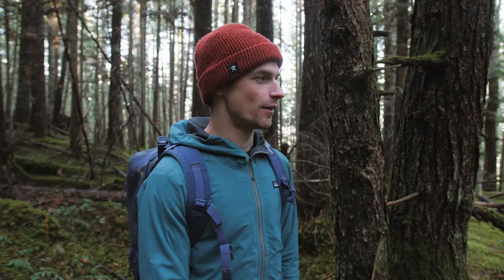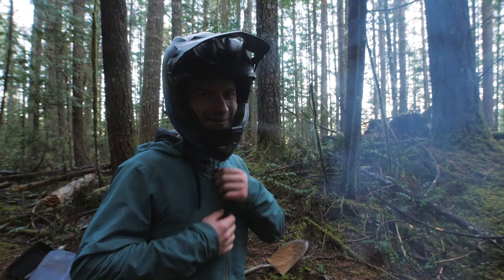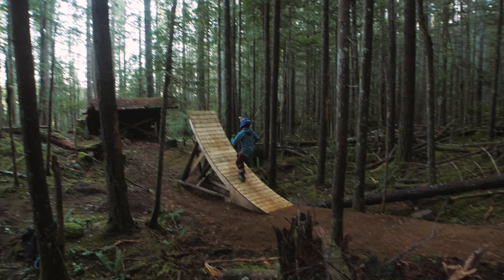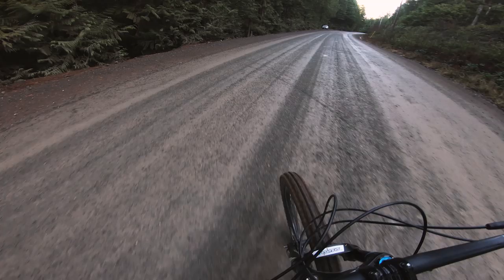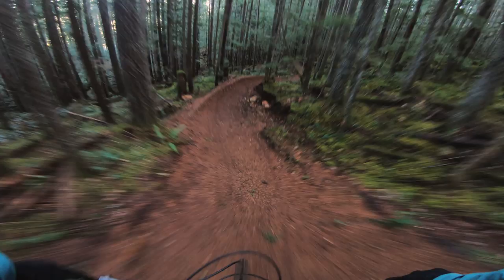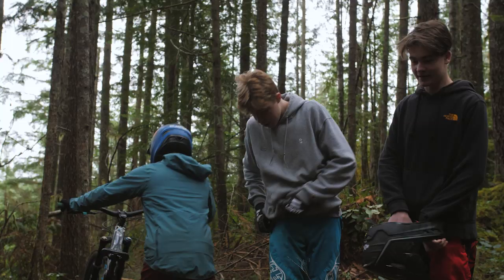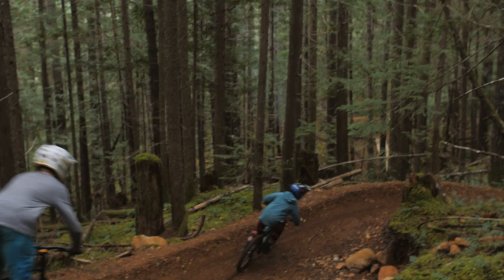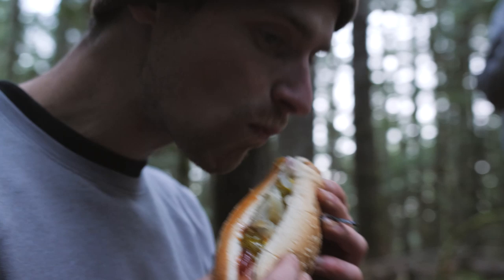Mark Matthews - First Laps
Mark Matthews takes us out into the woods where he's built a new trail and feature. Watch him tell the story and take his first run.